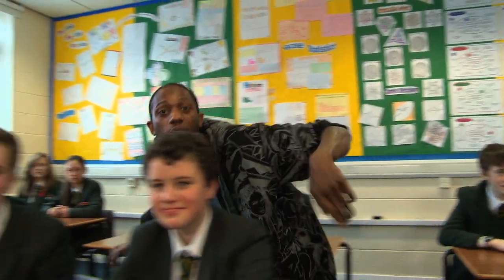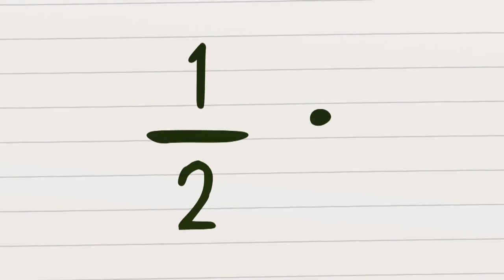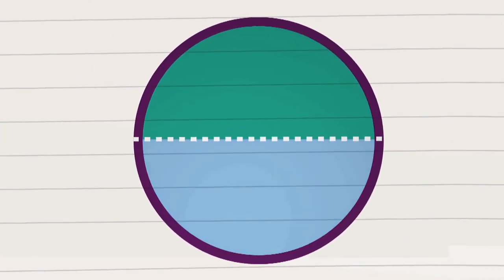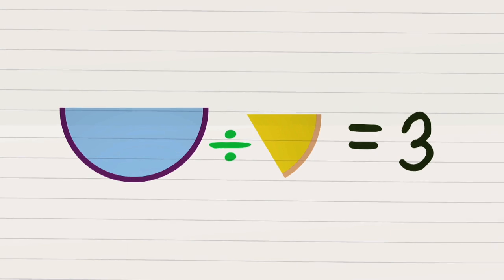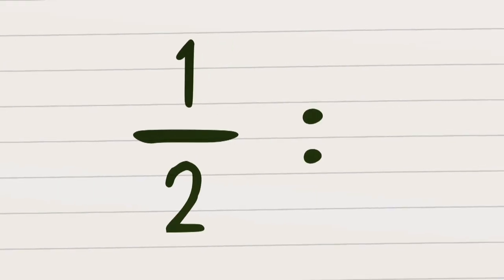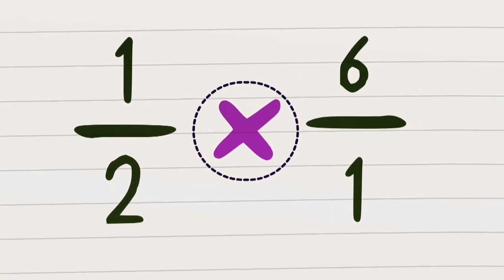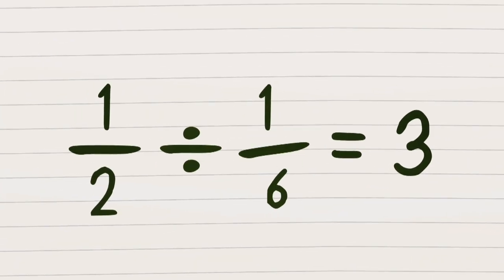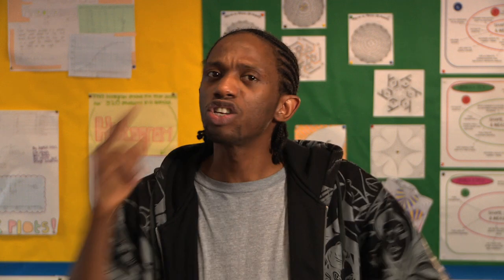Dividing Fractions (Maths Rap Sessions Ep12)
Learn and memorise how to Divide fractions with this rap.

Video originally produced by VYKA for Channel 4 Clipbank.